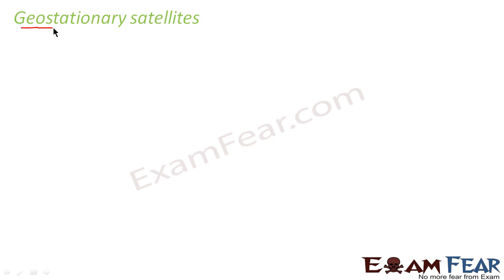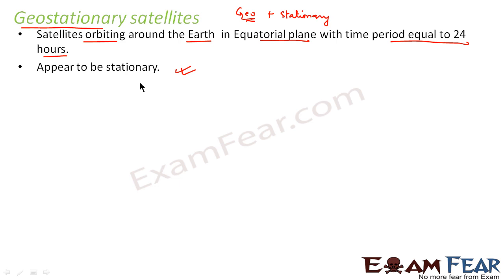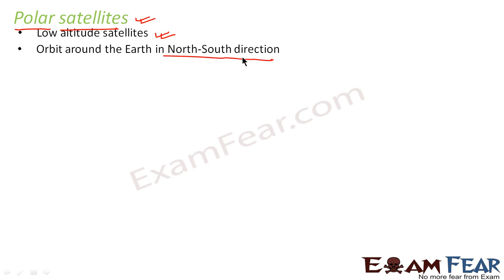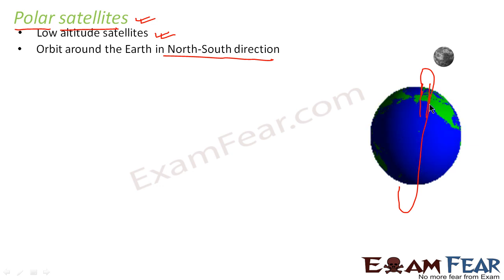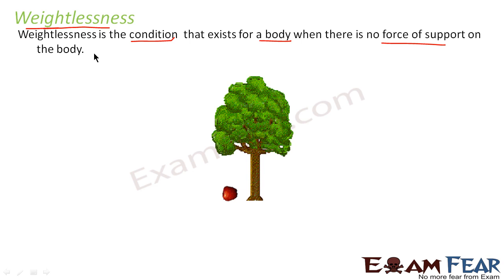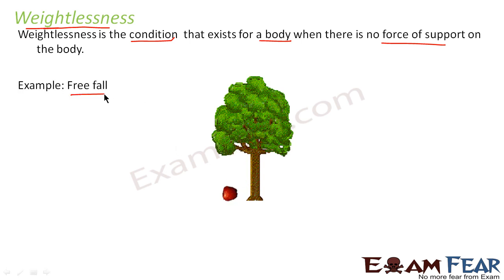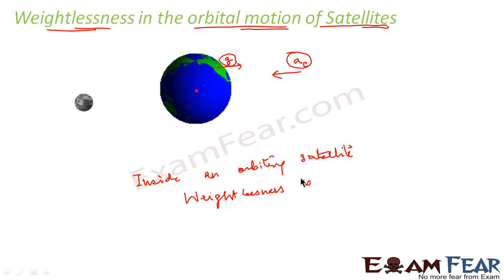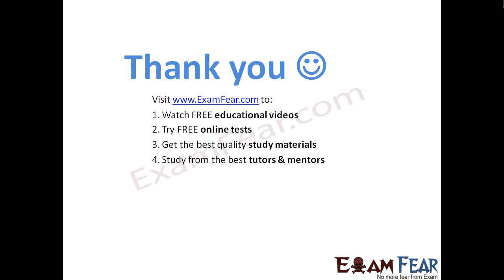Physics Gravitation Part 18 (Polar Satellite) CBSE class 11 XI